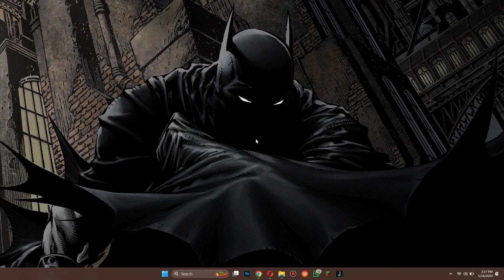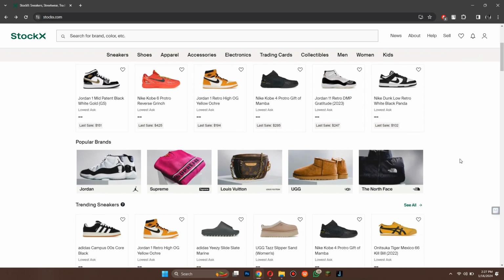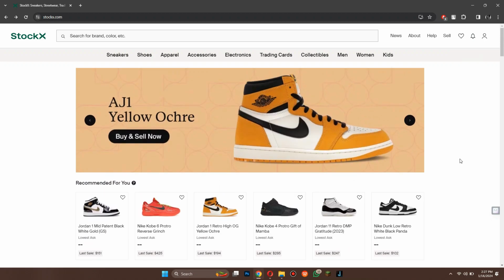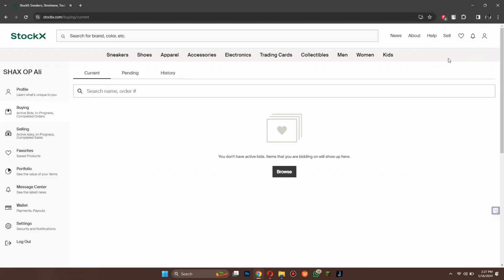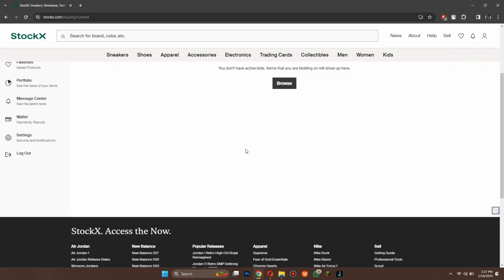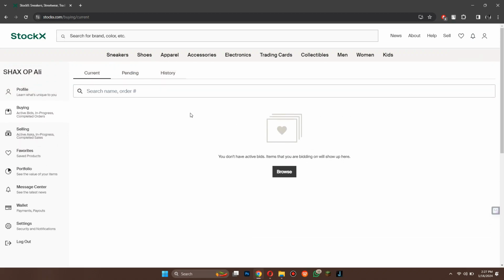How to Cancel Order On StockX - Step by Step (2024)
How to Cancel Order On StockX

In this video I'll show you how to Cancel Order On StockX. The method is very simple and clearly described in the video. Follow all of the steps & Cancel Order On StockX